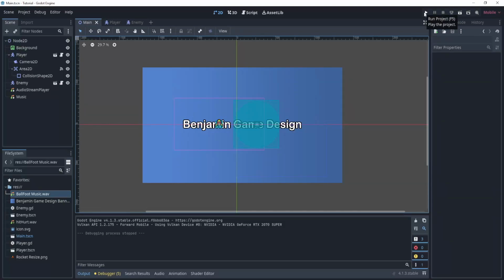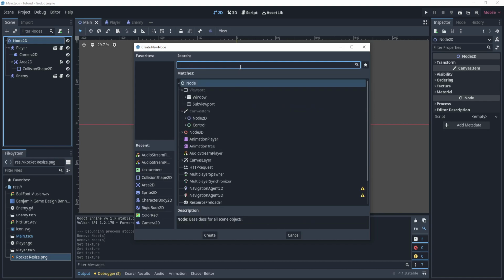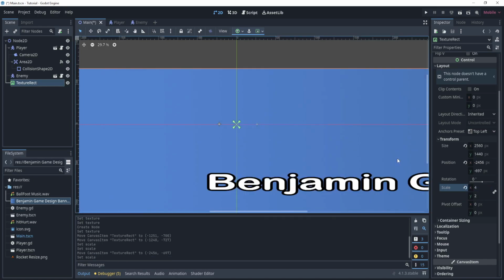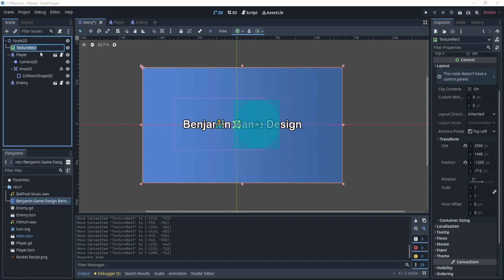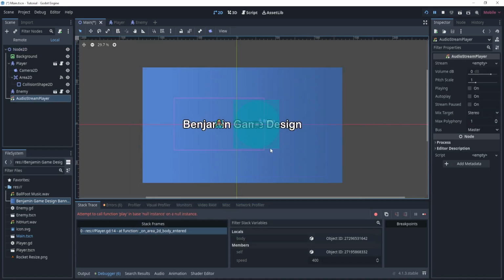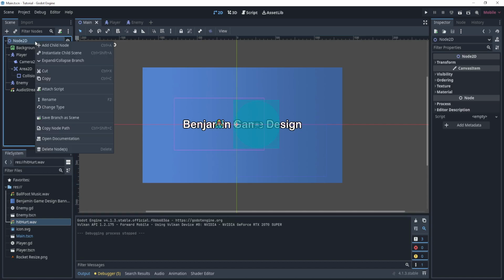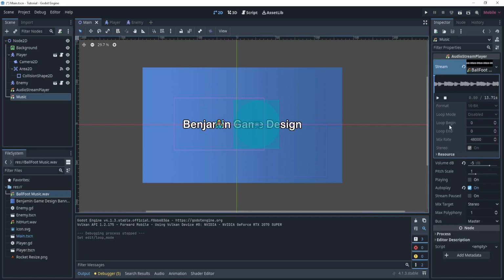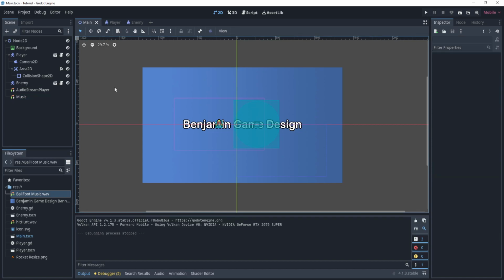Godot 2D How To Add Audio And Art To A Project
In this tutorial I go through Godot's audio and art system and how to use them to add in your own audio and art. I hope you enjoy.